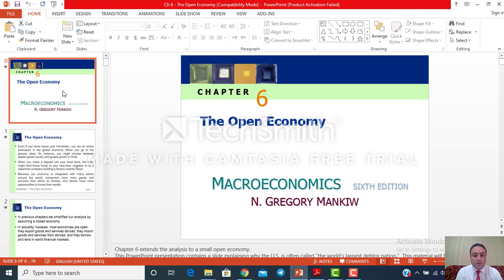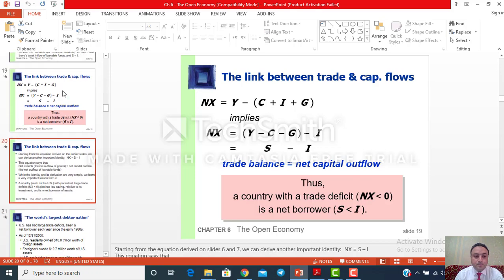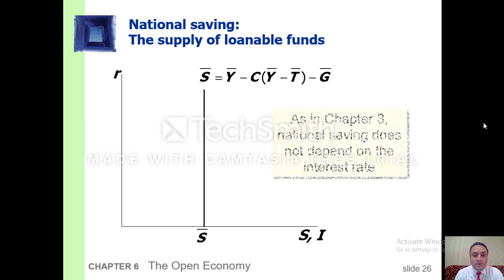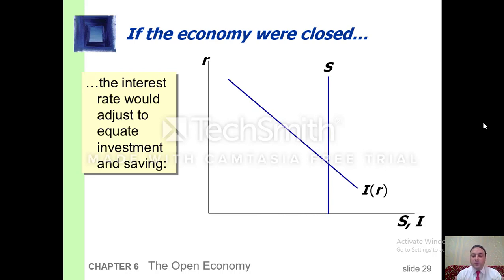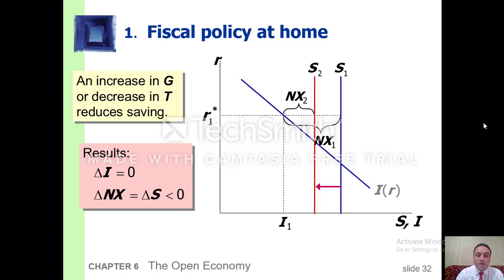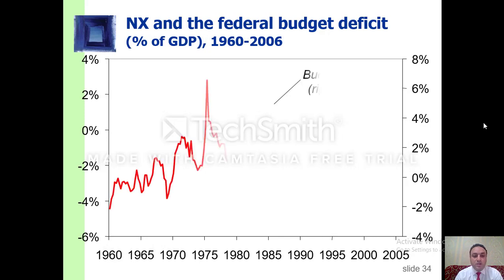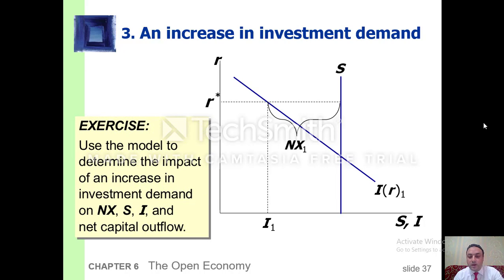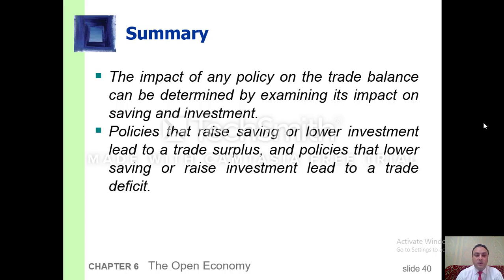Macroeconomics - The Open Economy 2